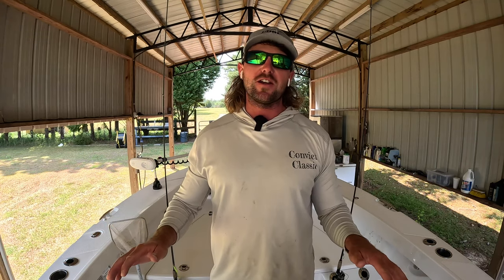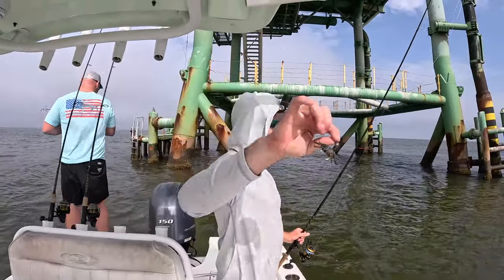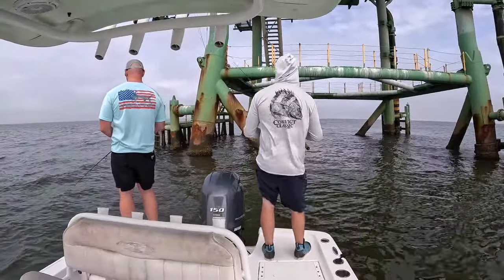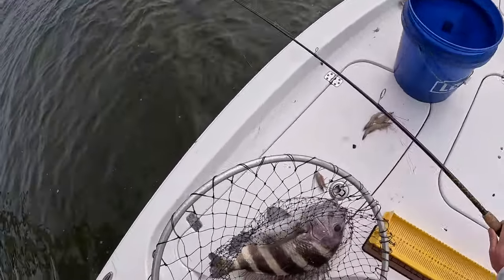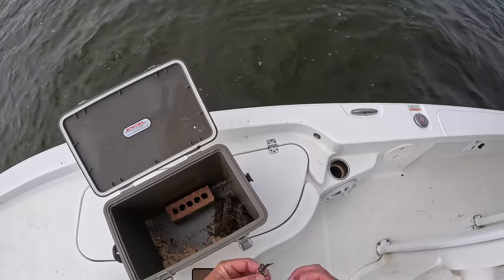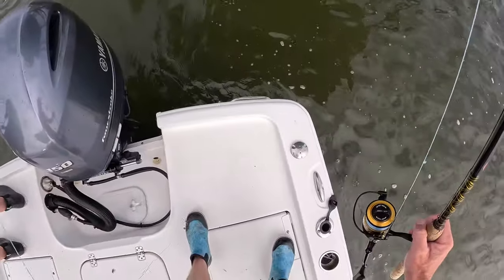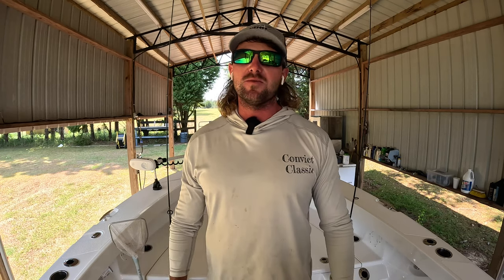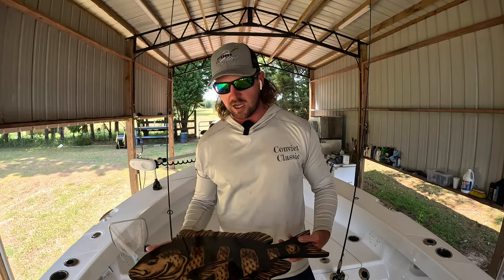I Caught The WINNING FISH At This RIG! They Were Everywhere!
In this video the sheepshead spawn was coming to an end so a buddy and I made one last trip out to the nearshore rigs to finish out a tournament I was fishing. We caught over 50 fish this day with some big ones mixed in! At the end I show off a cool wood burned trophy made by Alabama Burning  that I received for winning in multiple categories!

All the products I trust and use here!

Gopro hero 11 Flex clamp
GoPro Hero 11 head mount
Gopro media Mod
Rode Wireless GO Microphone System